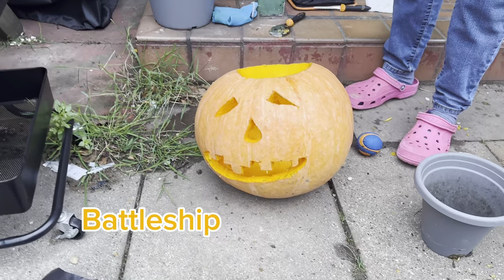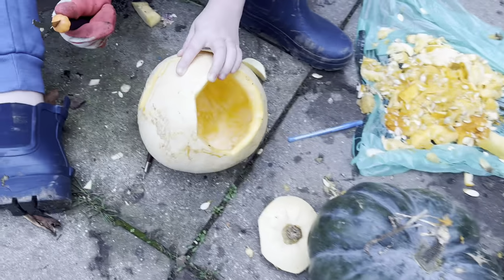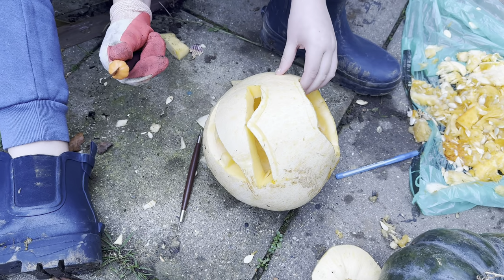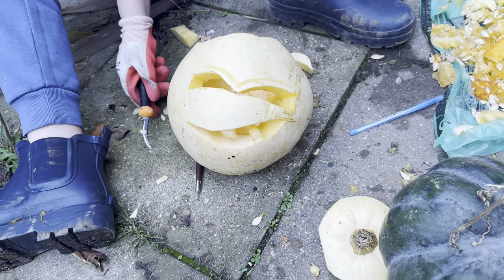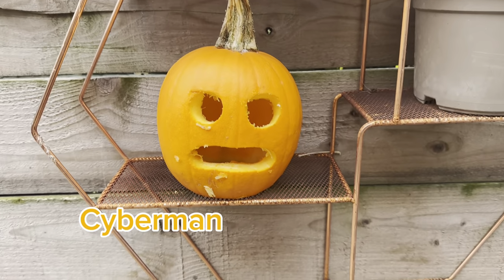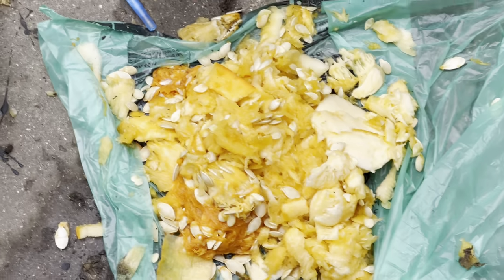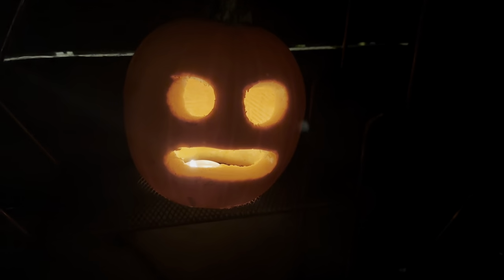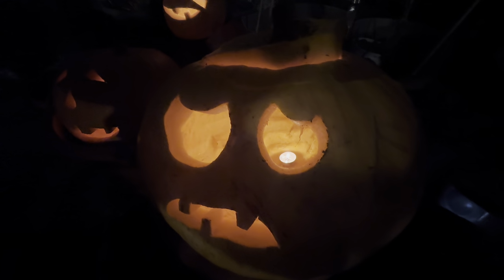Carved pumpkin Halloween 2024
This is a part 2 to the pumpkin picking video

@KurohanaDTatsumaki for bane camera